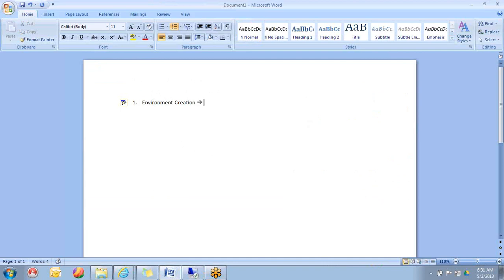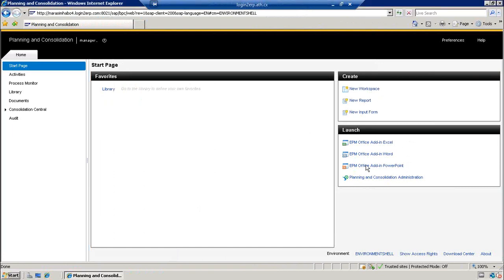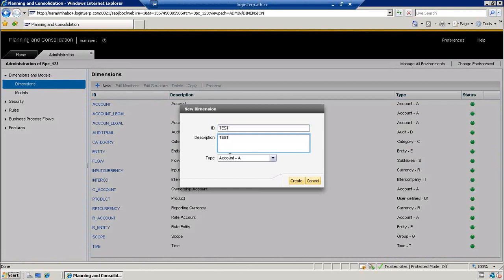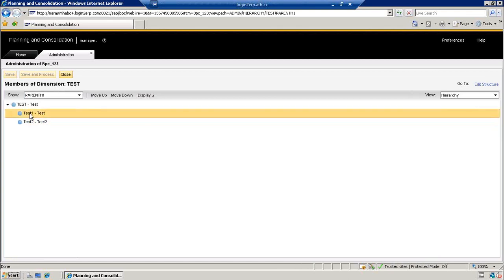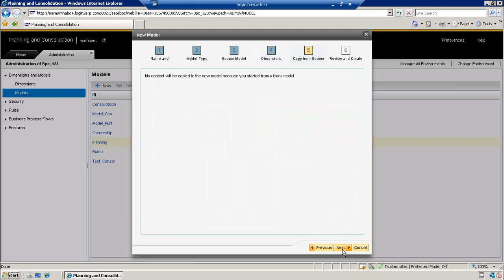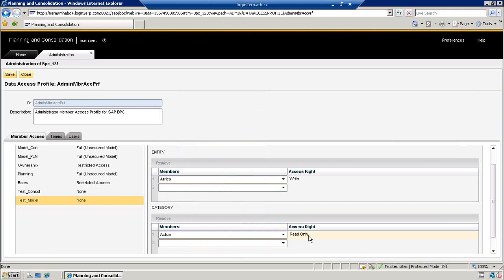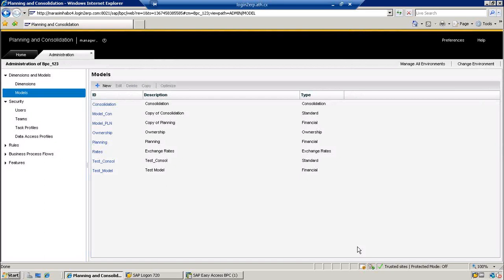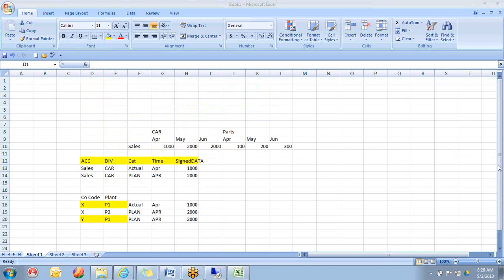SAP BPC 10 Session 2